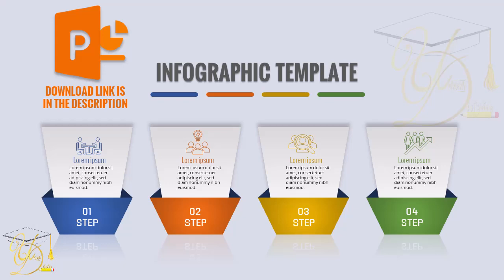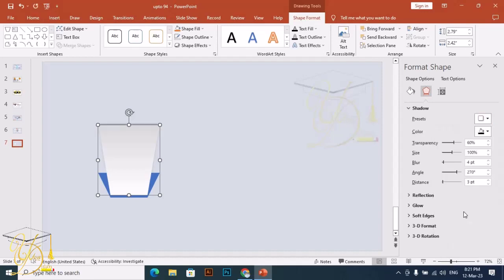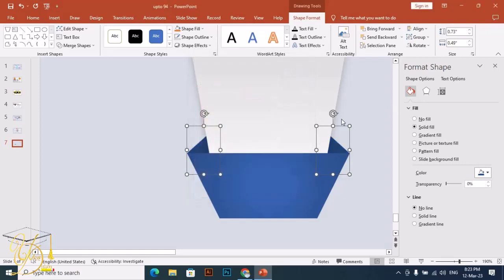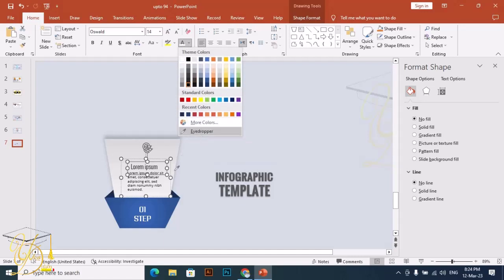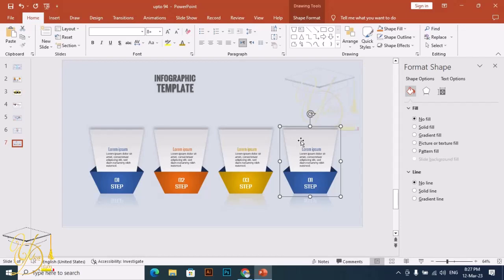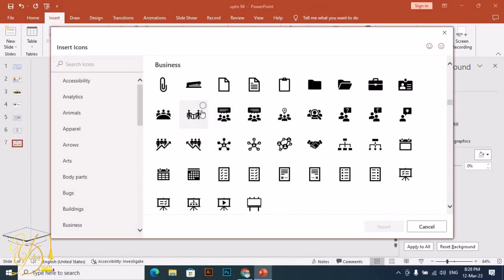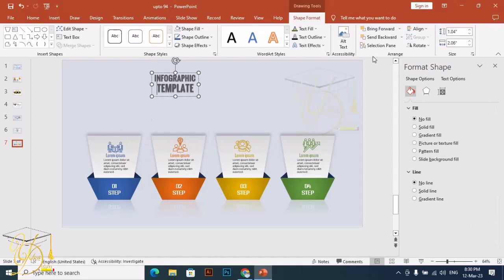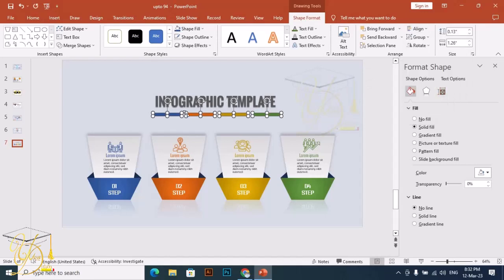reflective infographic presentation slide in powerpoint tutorial no 116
In this reflective infographic presentation slide in PowerPoint video, we'll explore the world of graphic design and share some useful tips and tricks for beginners looking to improve their skills. From understanding color theory to mastering typography, we'll cover everything you need to know to create stunning designs that stand out.

Topics covered in this video include:

i. 4 steps infographic design
ii. gradient effect
iii. shadow effect
iv. reflection effect
v. colors scheme